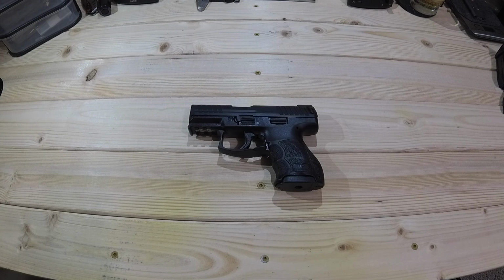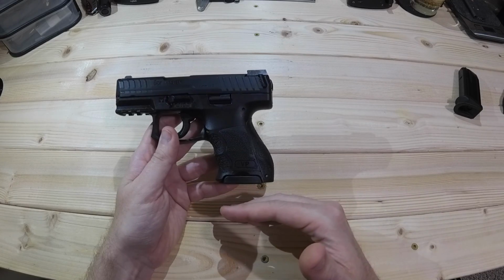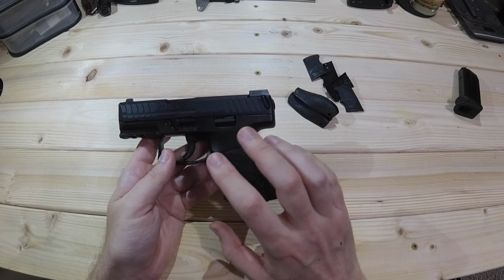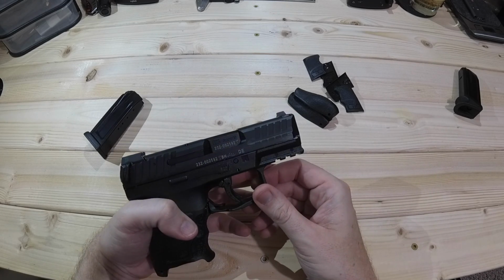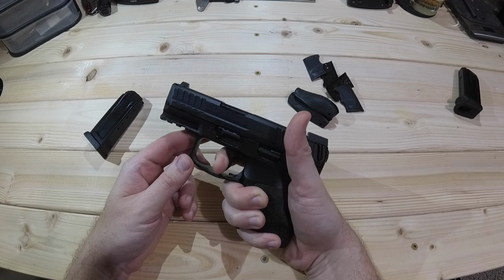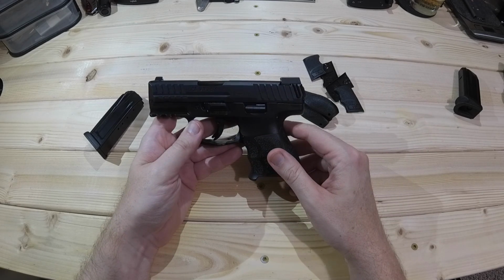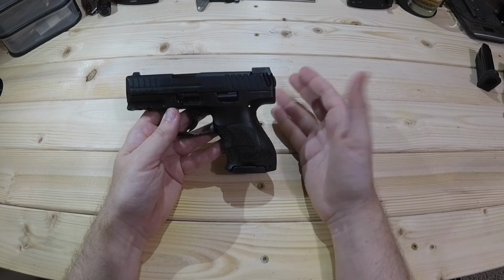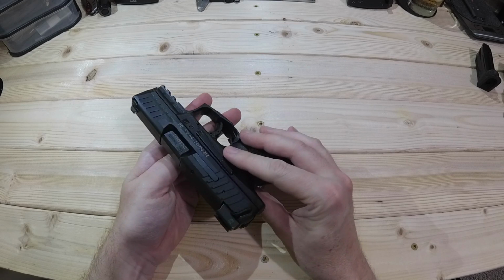HK VP9SK - The New VP9 Subcompact Concealed Carry Option!